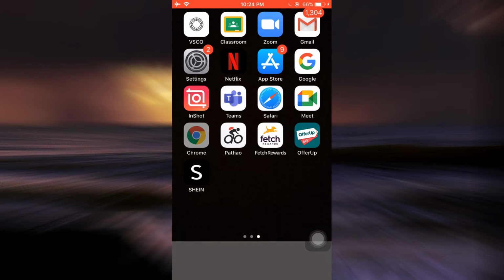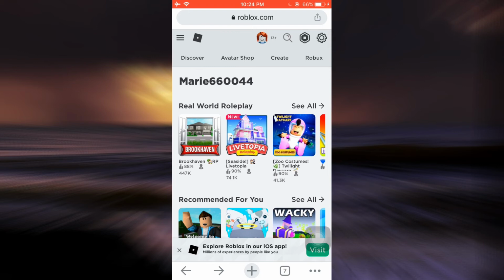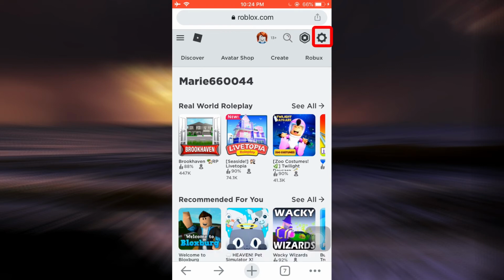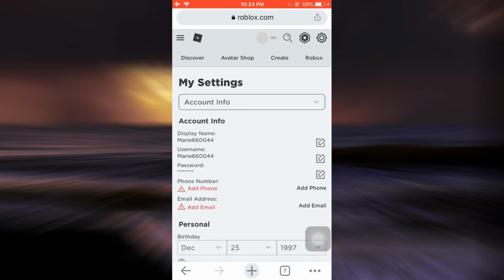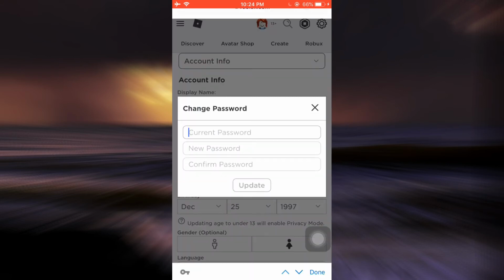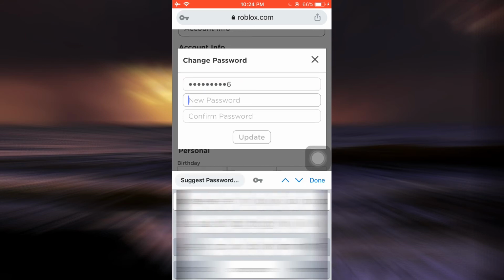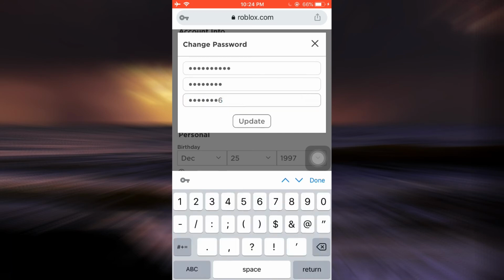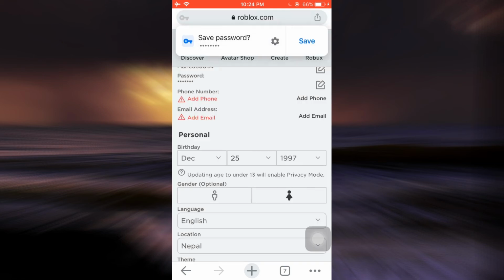How to Change Password of Roblox Acoount | Update ROBLOX Password 2021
Have you been wondering on how you can how to change password of Roblox? This video guides you in easy step by step process on how you can how to update the password of Roblox your Roblox account.

Follow these simple steps:
1.Open a browser and search for "roblox.com"
2.Tap on the setting icon on the top right.
3.Tap on setting.
4.Tap on the edit icon beside password.
5.Change the password.
6.Tap on save.
7.And you're all done.